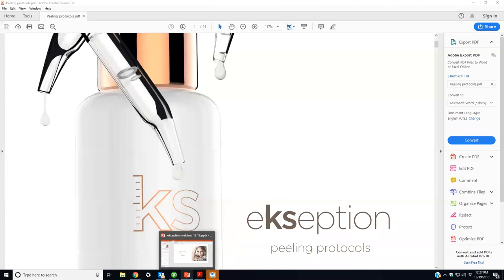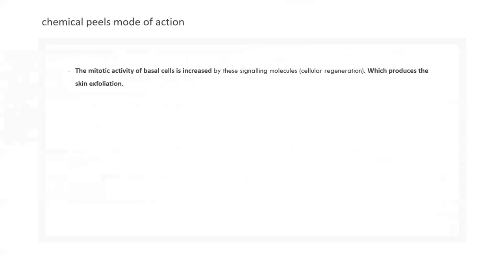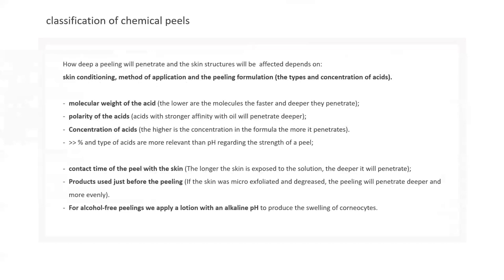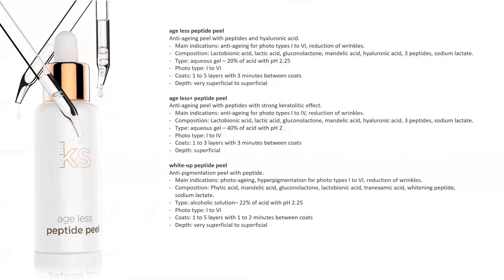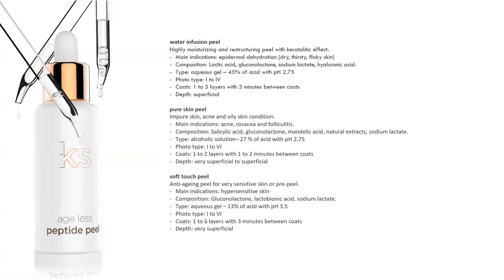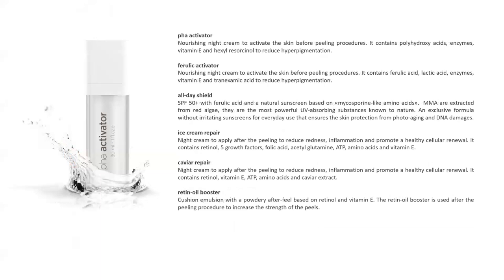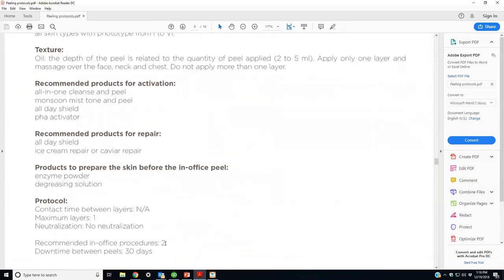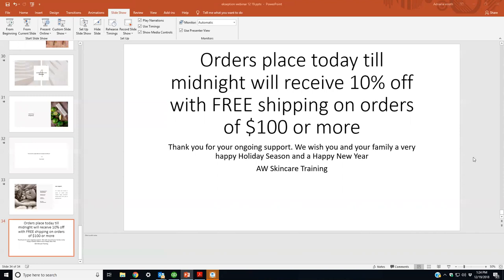Ekseption Webinar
Ekseption peels webinar